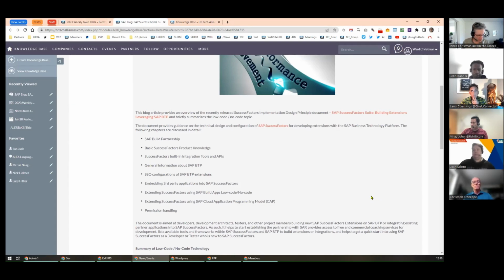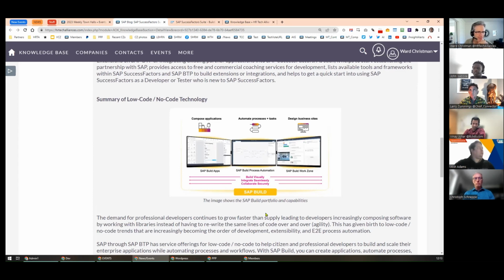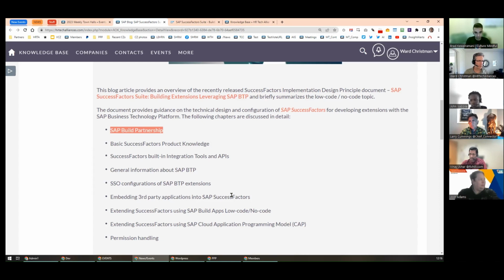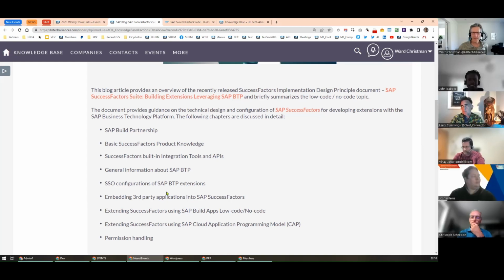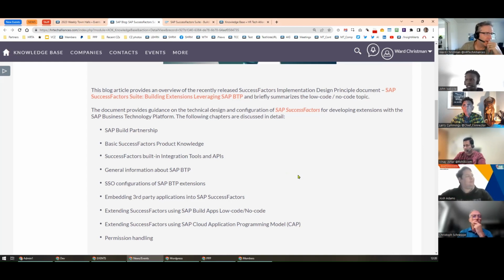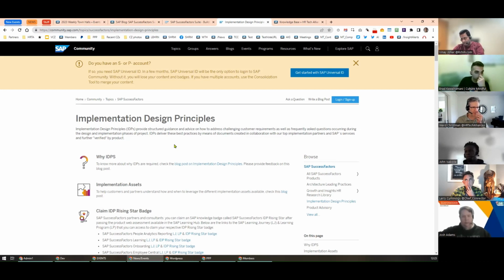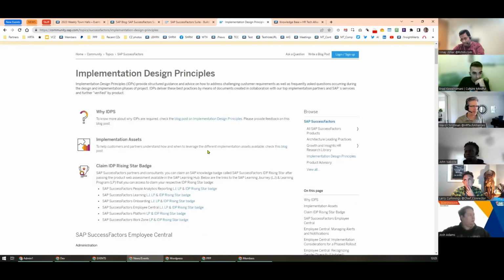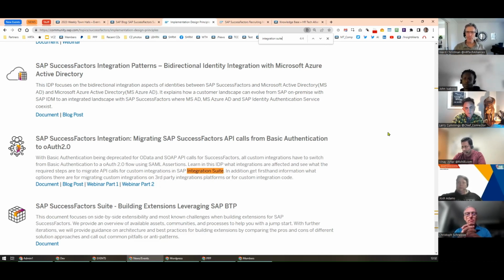Town Hall Interview + Q&A: John Isaboke @ SAP SuccessFactors on BTP (Business Technology Platform)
Showcased at the Weekly Town Hall - event produced by HR Tech Advisor, and hosted on the HRTechAlliances.com Community Platform - 07/21/2023 12:00pm

SESSION DESCRIPTION:
VIP Guest: John Isaboke
SAP SuccessFactors Product Advisory and Partner Success
John reviewed SAP's BTP and the benefits to HR Tech vendors who adopt their framework/platform for integrations per his recent blog post: SAP Blog: SAP SuccessFactors Suite: Building Extensions Leveraging SAP BTP.

Hosted on the HRTechAlliances.com platform which is integrated with Zoom, enjoy collaboration features rarely found during online events.